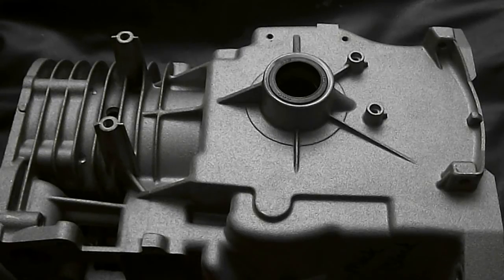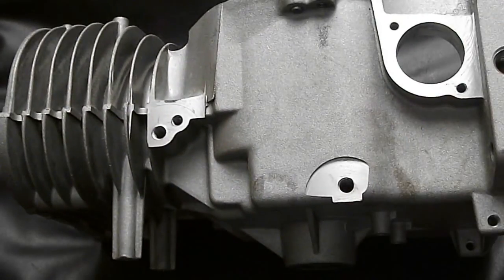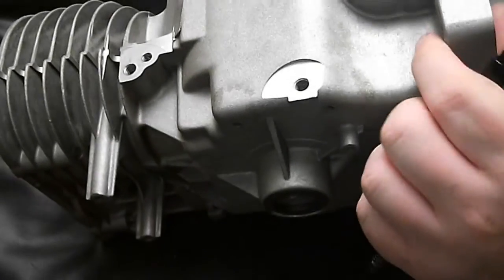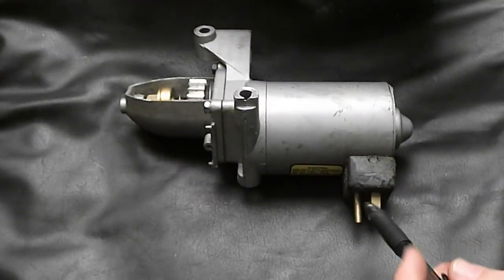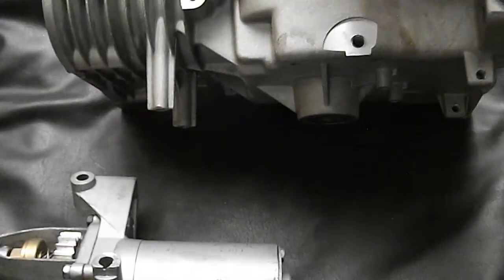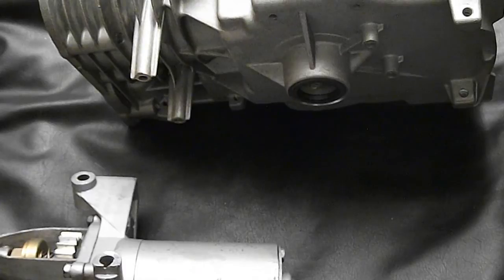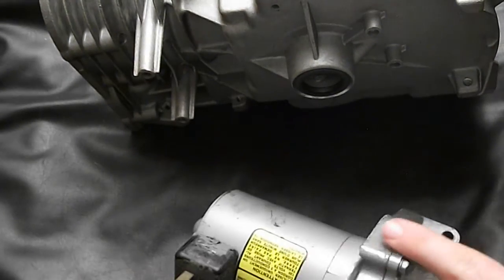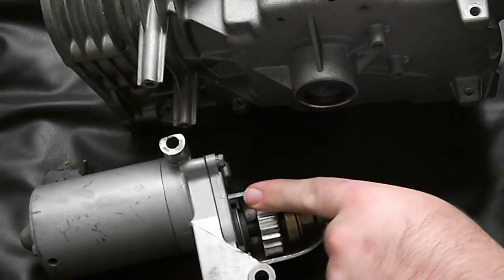Briggs 5hp Flathead - Electric Starter Setup - Information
Basic information to know before purchasing these parts.
(Horizontal Engines)

1. (Older) Metal starter gear starters need to be used with flywheels with metal ring gears.
  a. Also need to be used with longer crankshafts for wider flywheels.
  b. Need to use spacers to move the magneto ignition coil to the flywheel magnet.

2. (Newer) Nylon starter gear starters need to be used with flywheels with Nylon ring gears
   a. Does not require special crankshaft.

3. You can use Nylon starter gear starters with metal ring gears, but they don't last as long.

4. Check for good gear meshing after installation before starting engine.

Part Numbers:

Newer Nylon Starter Gear Starter 12VDC - 690658
Newer Nylon Ring Gear Flywheel - 690820
Newer Ignition Coil Spacers - 690531
*Special Crankshaft not Required

Older (Gear Reduction) Metal Gear Starter 12VDC - 390551
Older (Gear Reduction) Metal Gear Starter 110 VAC - 393842
Older Metal Ring Gear Flywheel - 390509
Extended Length 3/4" PTO Crankshaft - 261148
Older Ignition Coil Spacers - 261065